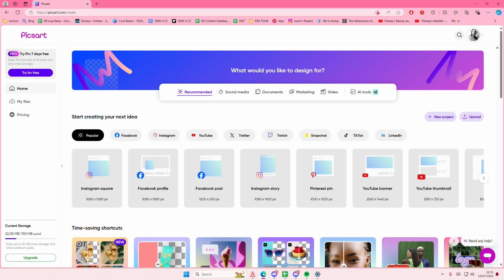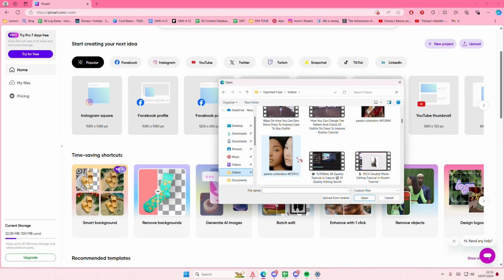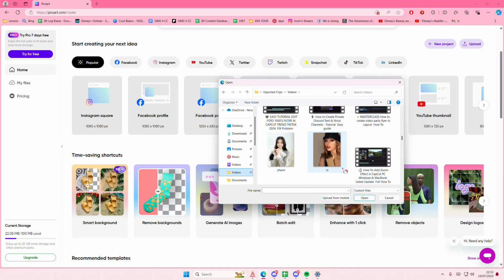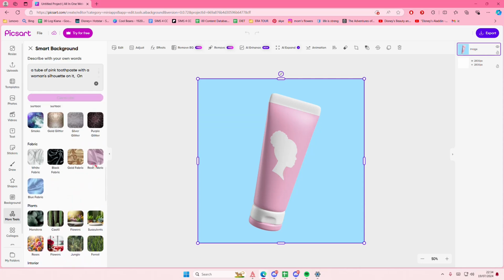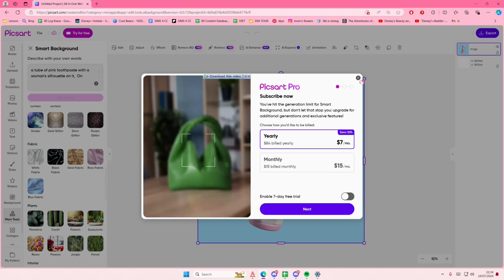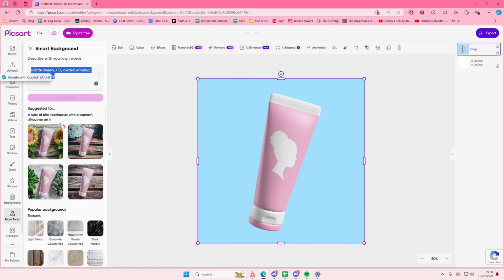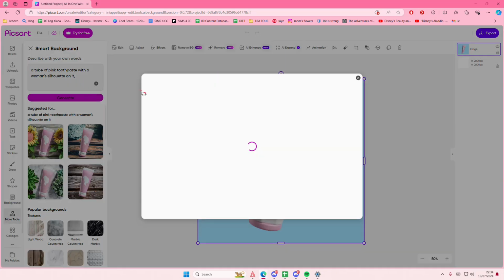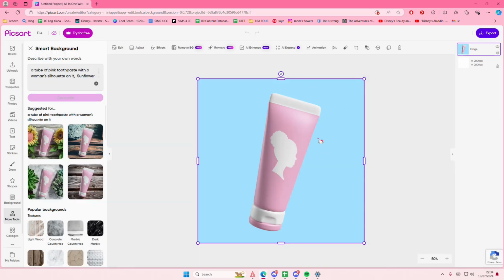Use This Smart Background Feature On Picsart To Upgrade Your Product Images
Use this smart background feature in Picsart by watching this tutorial.